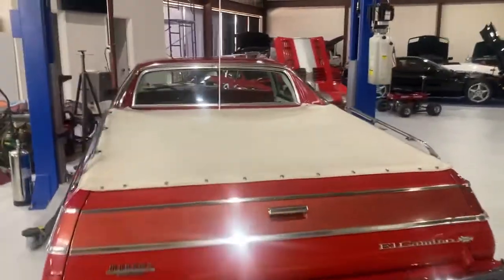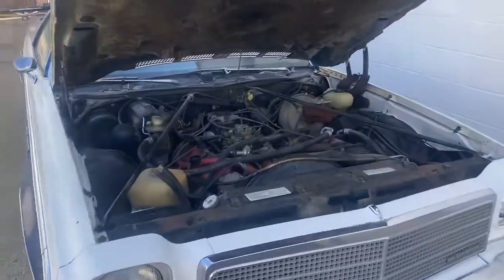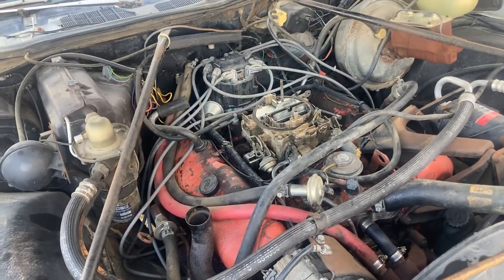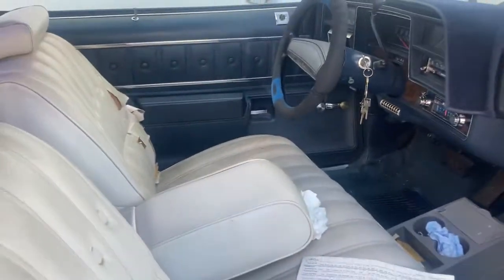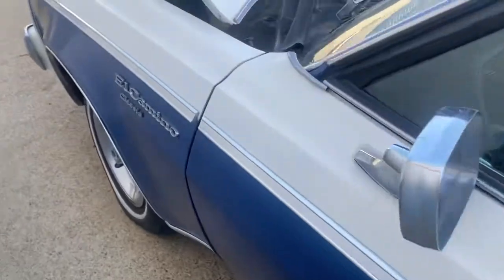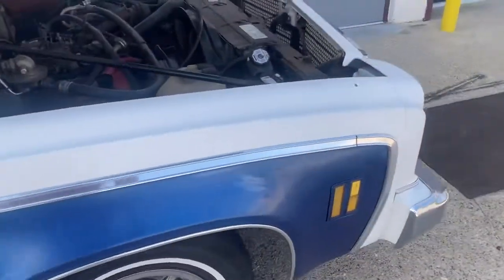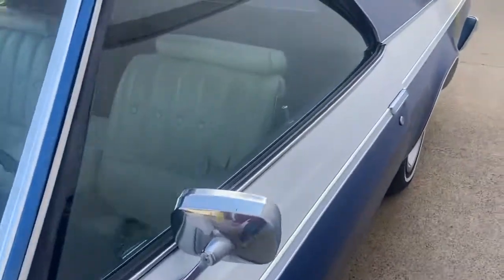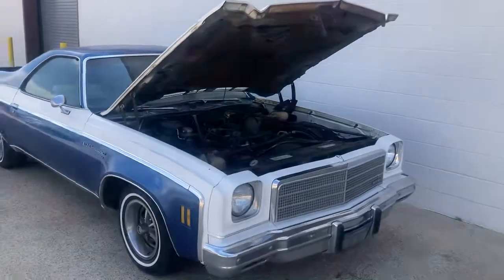1977 El Camino video 5. 1974 El camino 454 introduction, barn find one owner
1974 LS4 454 El Camino barn find.